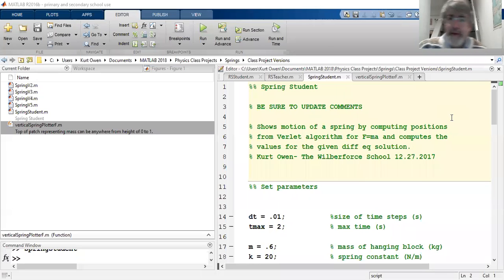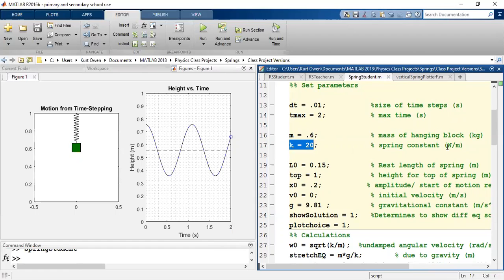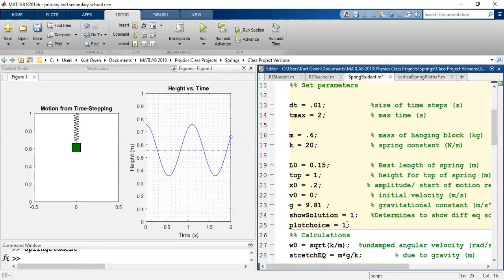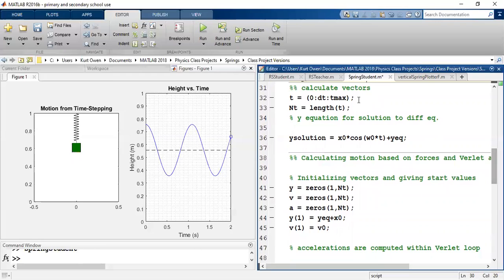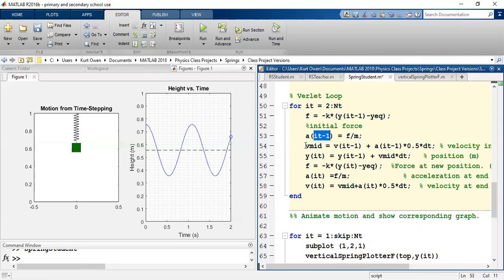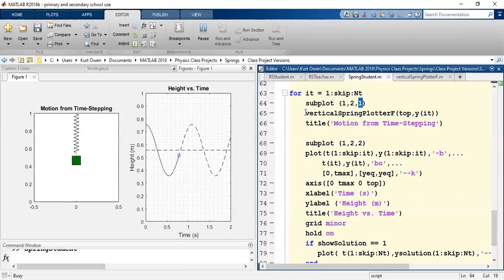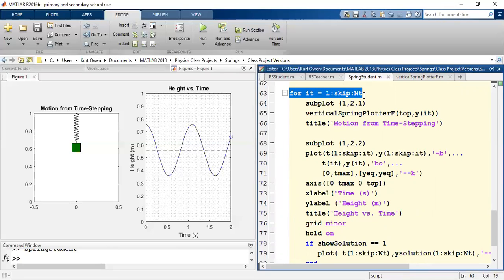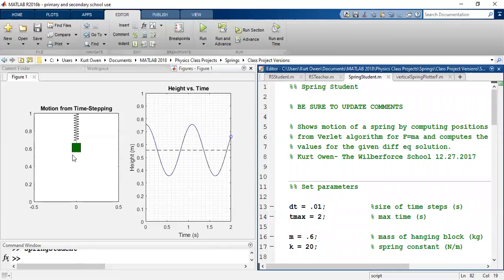Vertical Spring Code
Quick discussion of MATLAB code that animates a spring oscillating vertically.